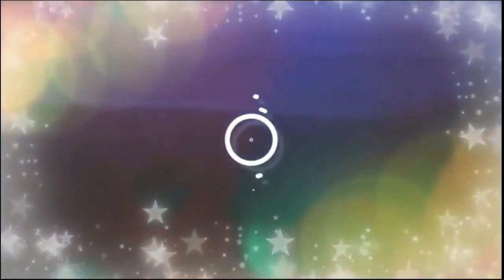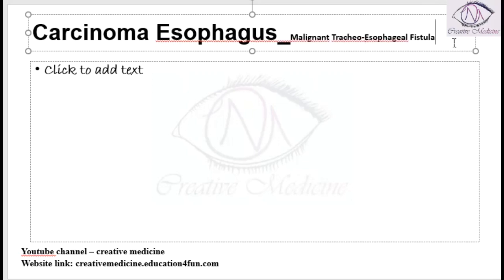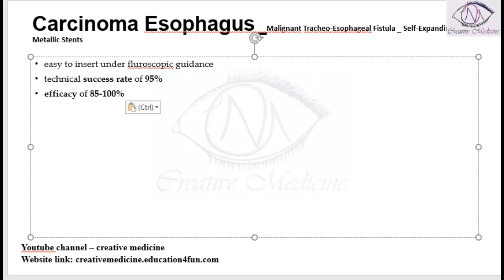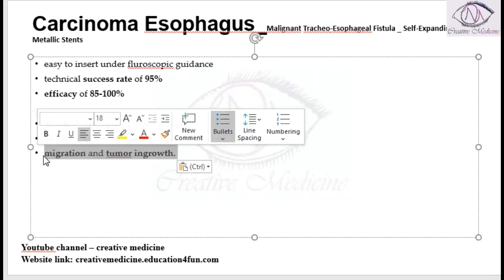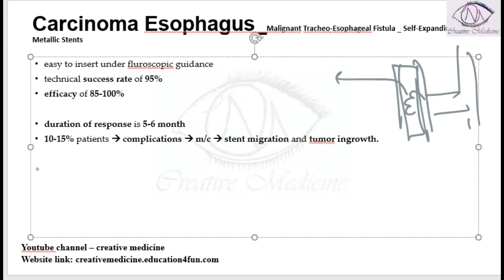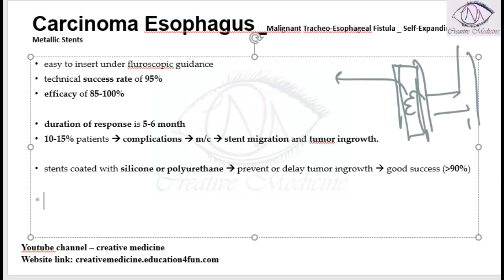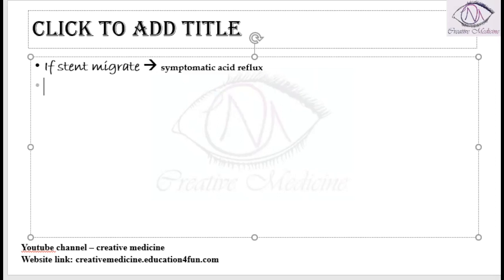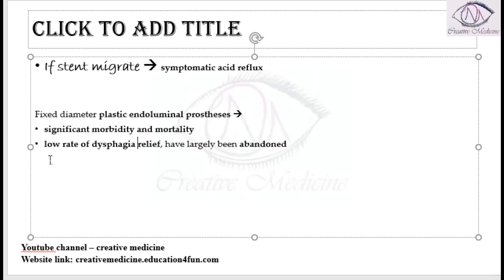Lec 17 Carcinoma Esophagus Malignant Tracheo Esophageal Fistula Self Expanding Metallic Stents mp4